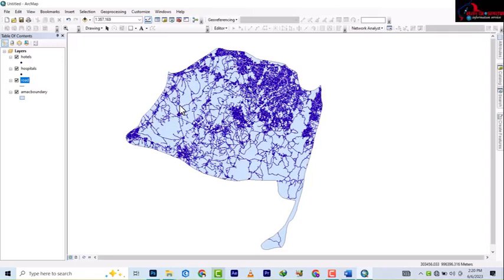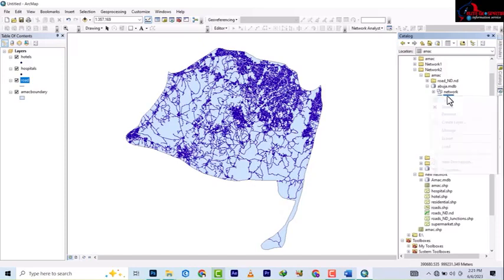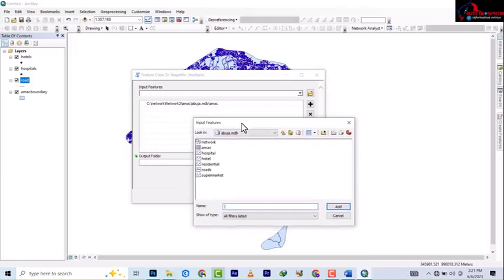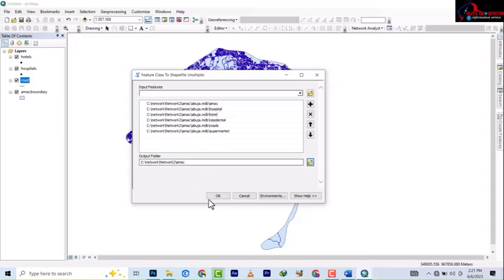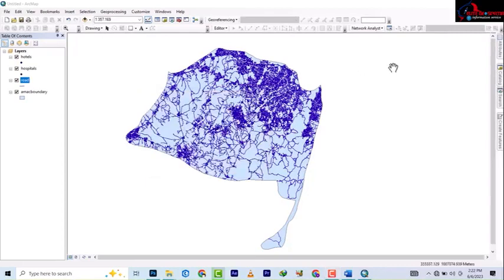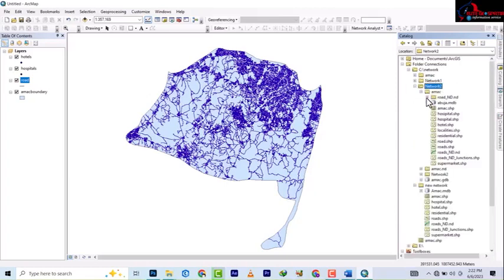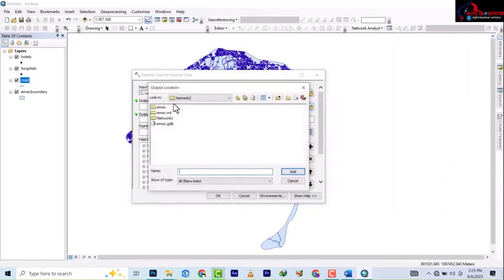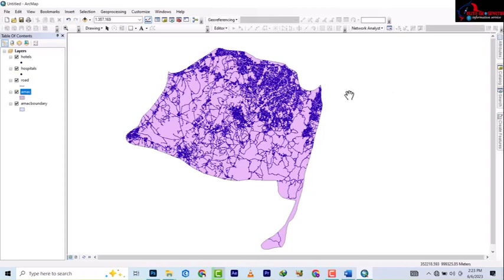Conversion: From Feature Class To Shapefile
This little tutorial will walk you through how to convert a shapefile into a geodatabase feature class using ArcGIS. This will be broken into two larger parts:
Creating a geodatabase
Converting a shapefile into a feature class
By the end, you should be able to work with your layer as a feature class in a geodatabase.
Creating a geodatabase
When using a geodatabase it’s important to keep in mind that the geodatabase itself is just a container for data. While it has special functionality for spatial data, it serves the same purpose as any other file folder on your computer. In fact, if you look at a geodatabase outside of ArcCatalog or ArcMap it will just look like a folder on your computer.

The data that are stored in a geodatabase are called feature classes. These are similar to shapefiles. What you’ll really be doing through this process is converting a shapefile to a feature class that resides in a geodatabase. But before you can do that conversion, you need a place, a geodatabase, for your feature class to be stored. In short, you need to create a geodatabase: